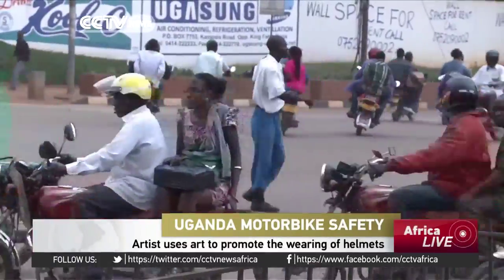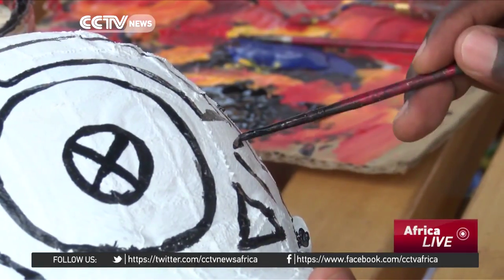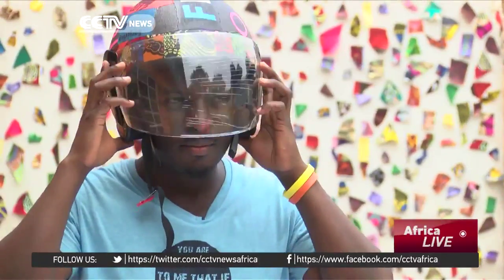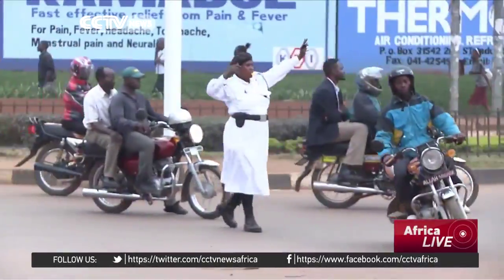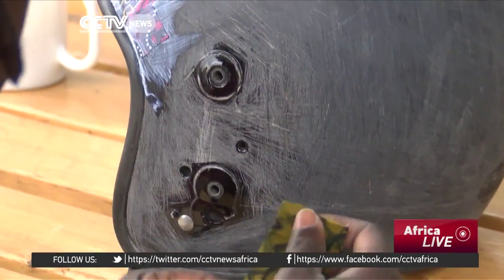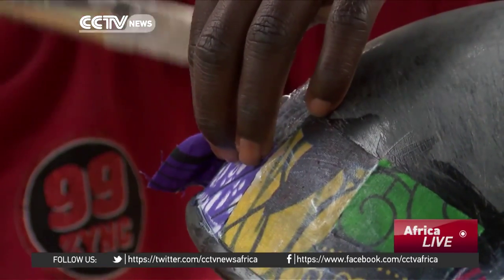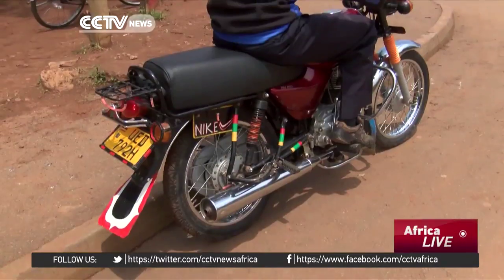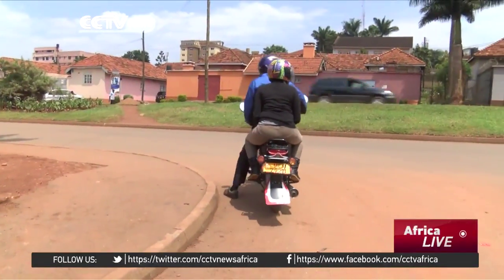Artist promotes safety with colorful helmets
A Ugandan artist is doing his bit to promote road safety. Motorbike accidents are common there - and made worse because so few people wear crash-helmets. So could a little makeover  make a big difference? CCTV'S Isabel Nakirya reports